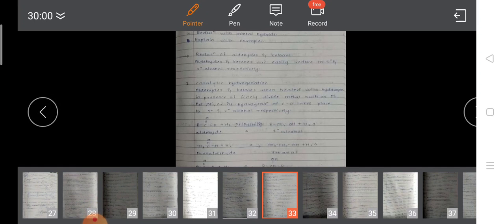S.Y.BSc. Chemistry-I Semester Third Unit-III Revision-5